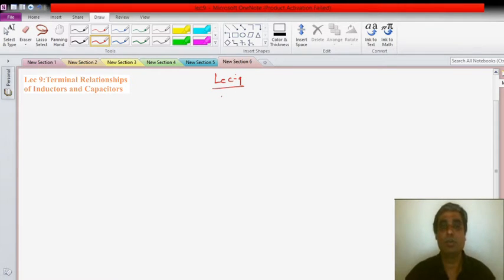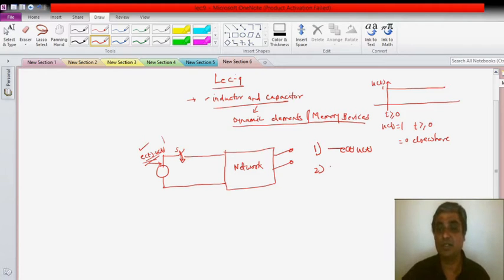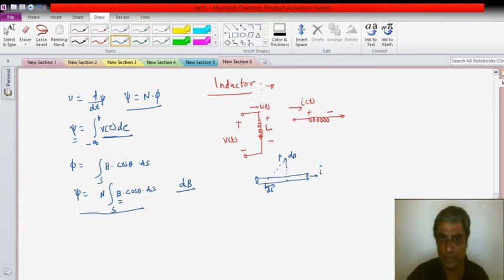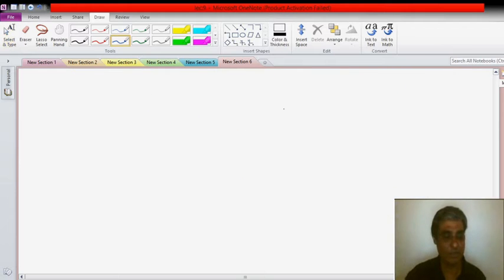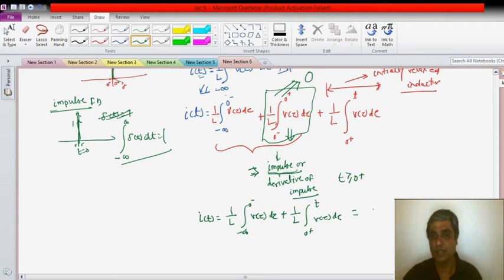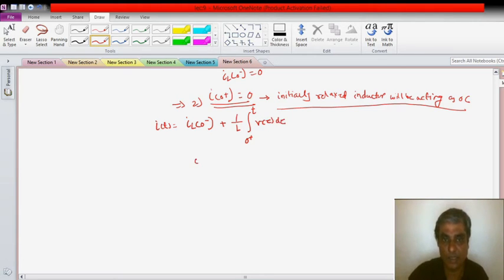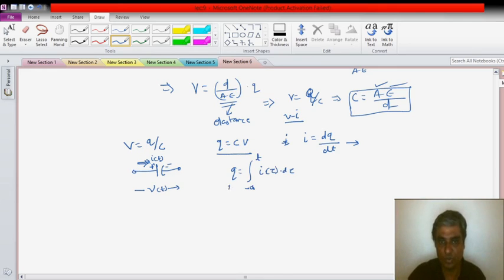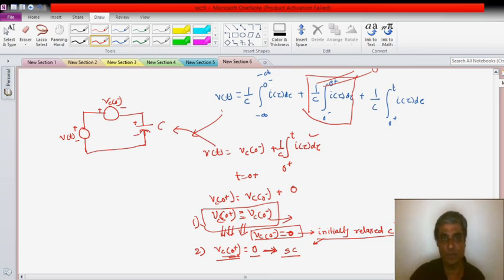Lec 9 Terminal Relationships of Inductors and Capacitors